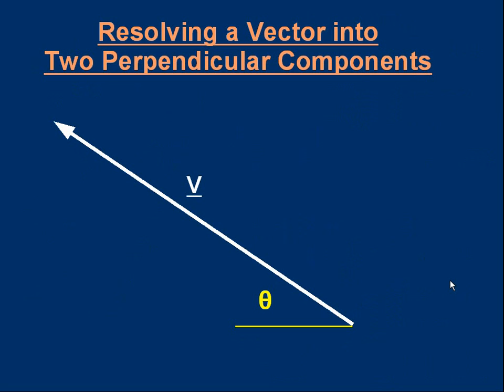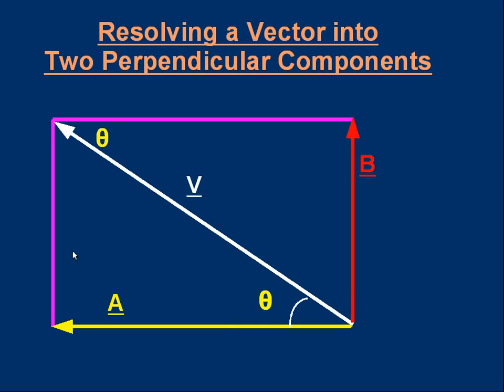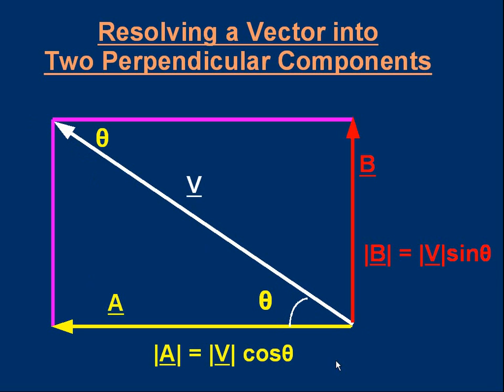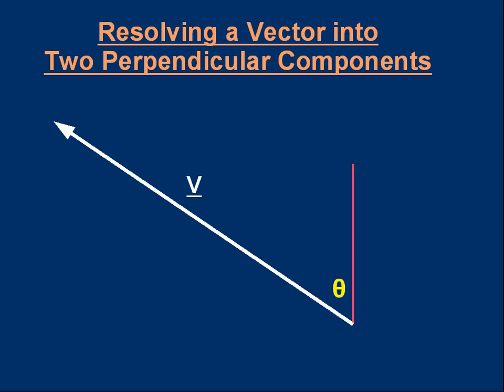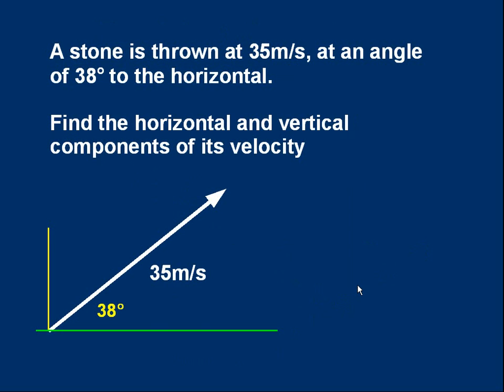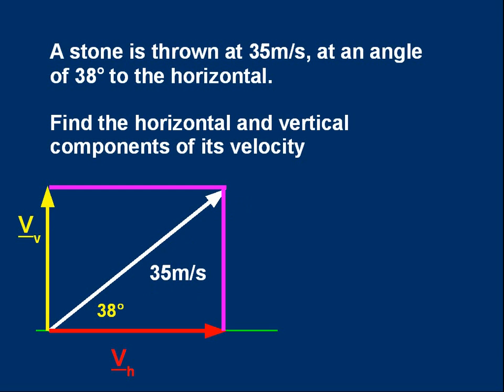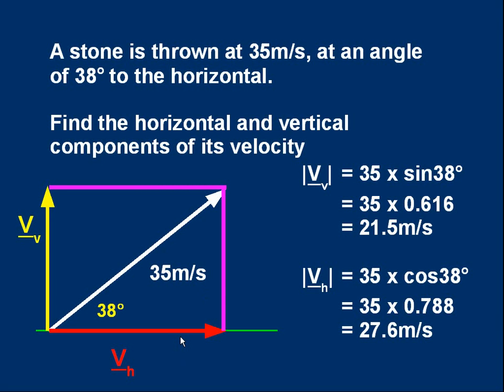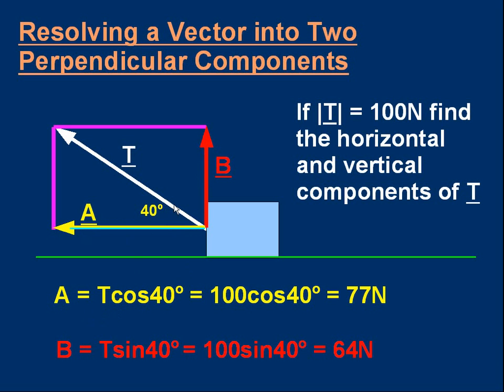resolving vectors video